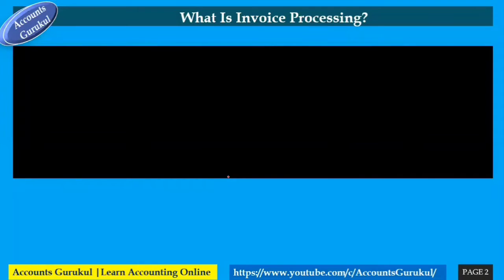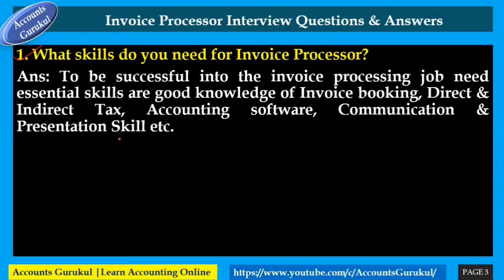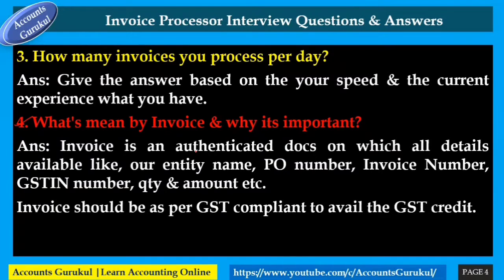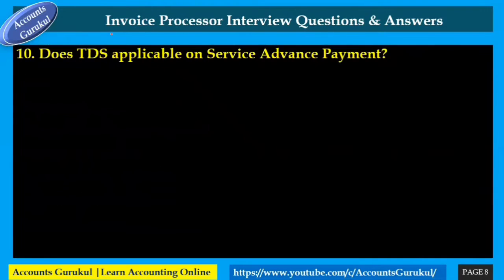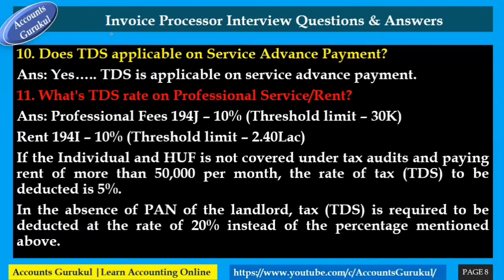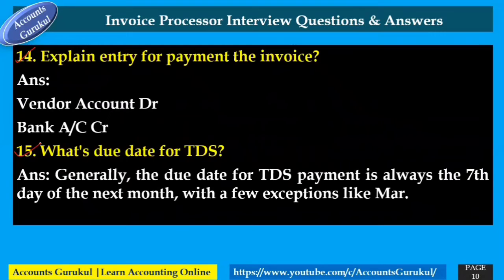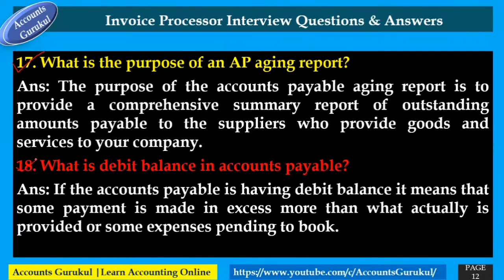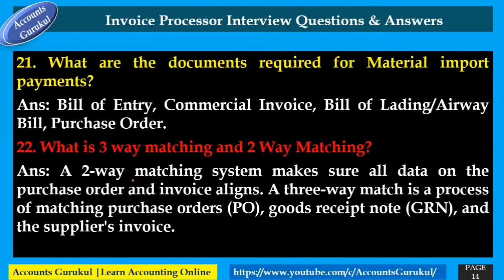Accounts Payable - Invoice Processor Interview Questions & Answers😇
Accounts Payable - Invoice Processor Interview Questions & Answers😇AccountsGurukul#